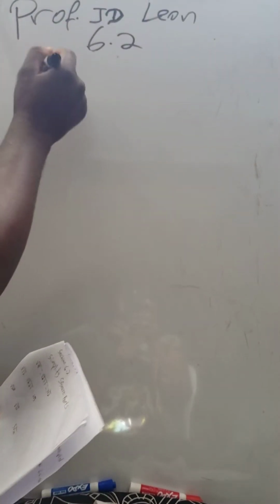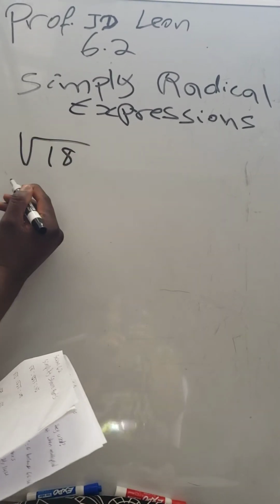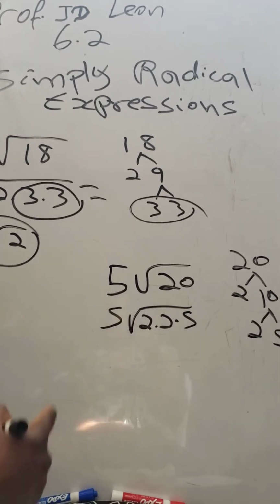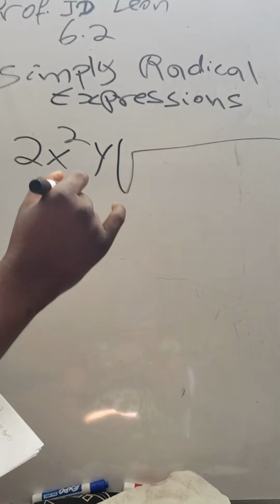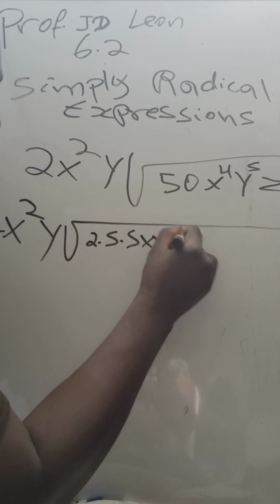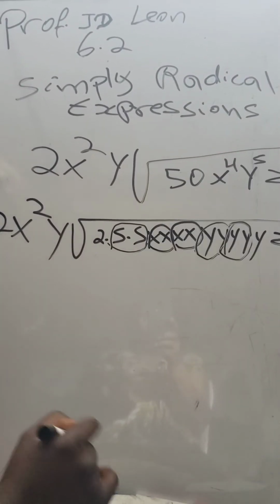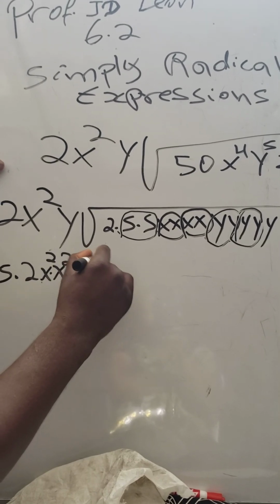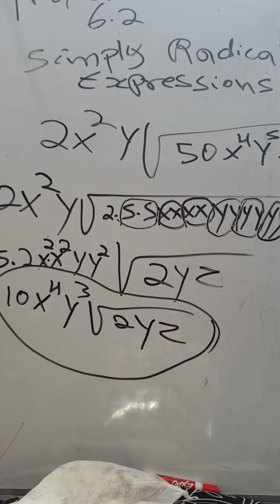More examples of Simplifying Radical Expressions